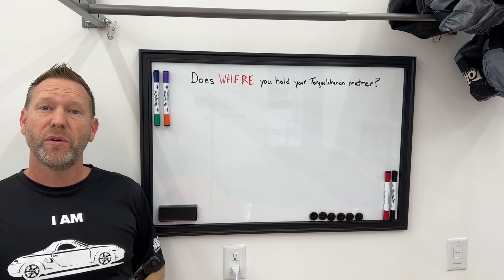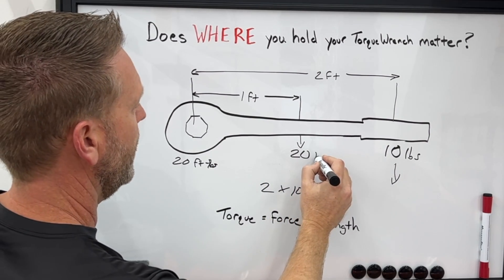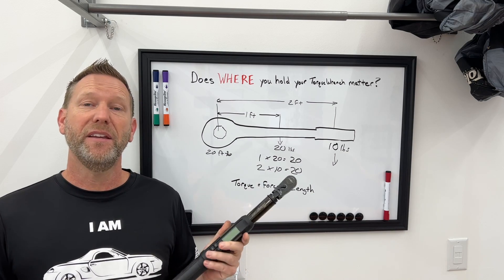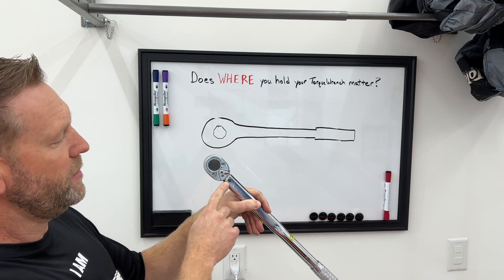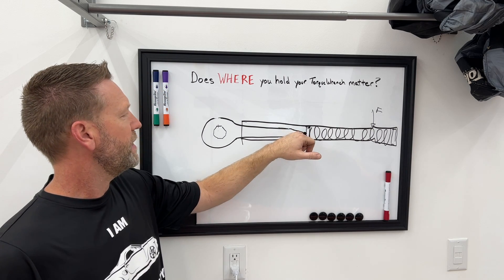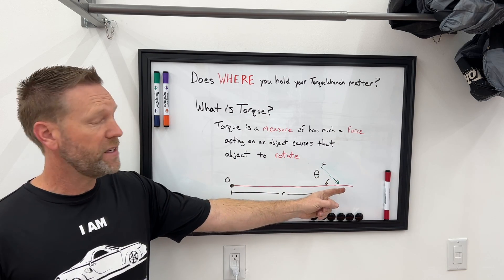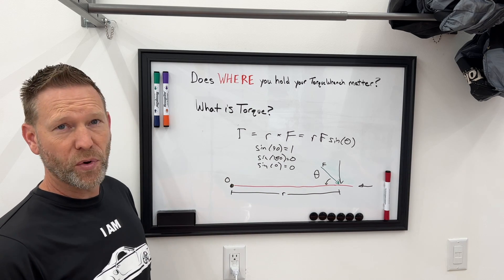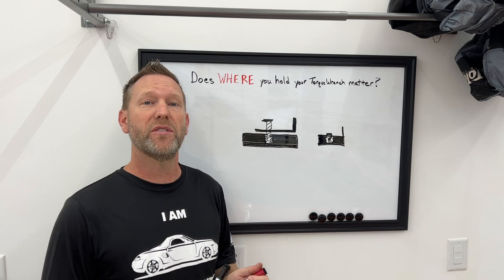Does WHERE you hold a Torque Wrench matter?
In this video I try to explain what torque is, how torque is calculated, and why it actually DOES matter where you hold SOME torque wrenches (but not all).

101 Projects for your Porsche Boxster book:

986 Service Manual:

Diamond Donors:
Luis Alvarenga